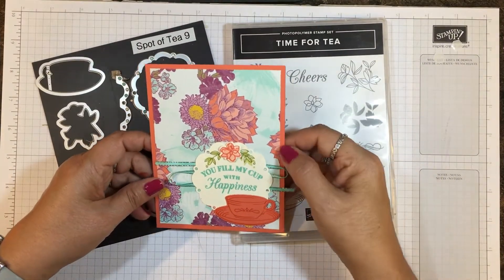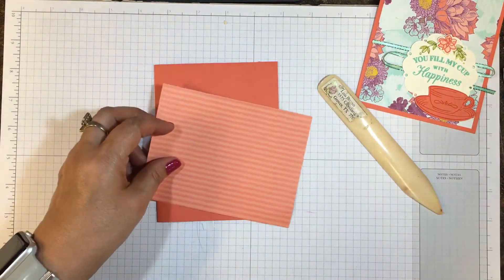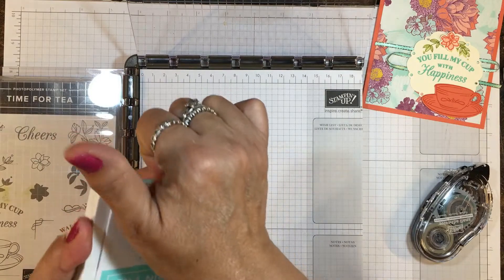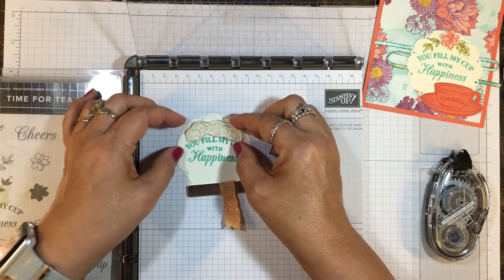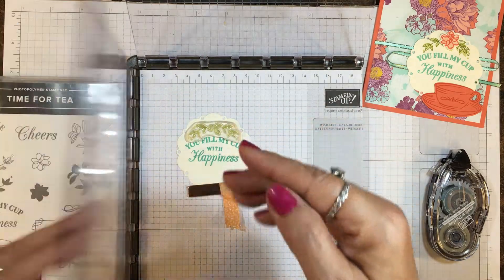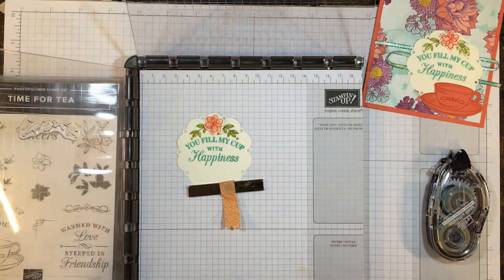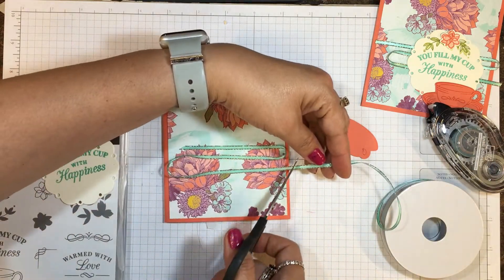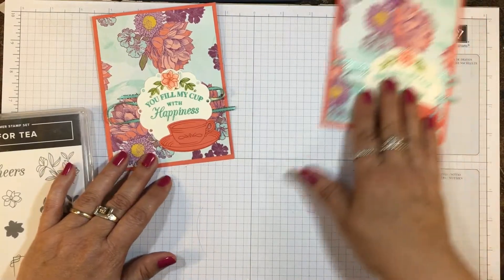Handmade Card with Tea Time Suite